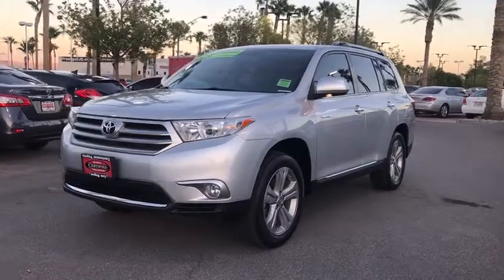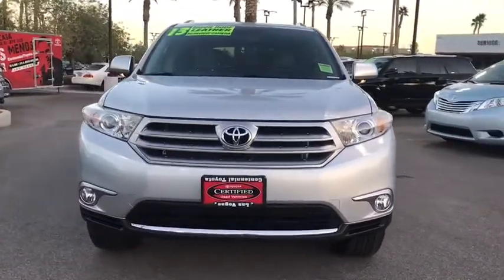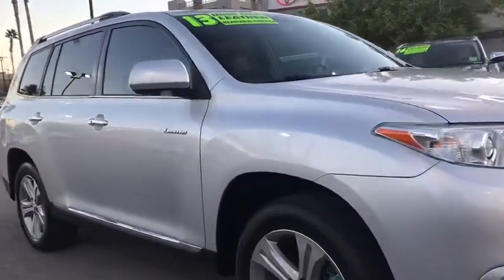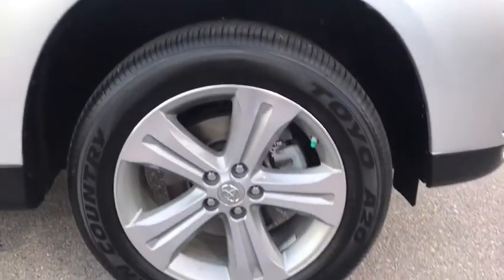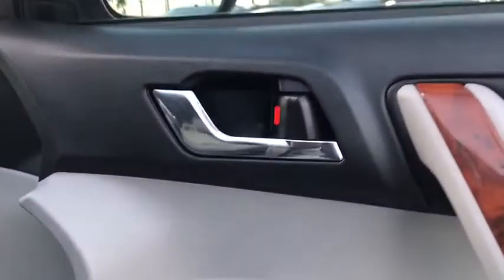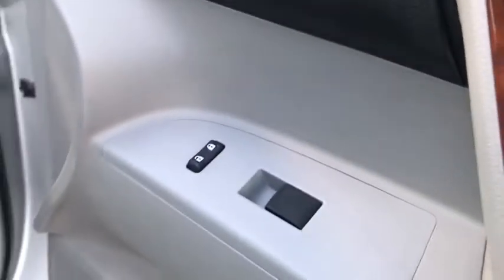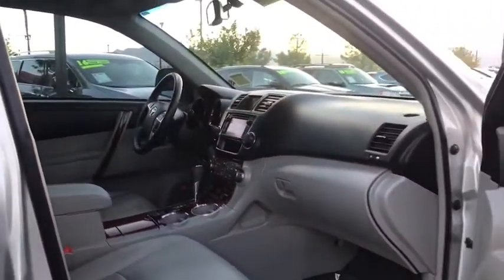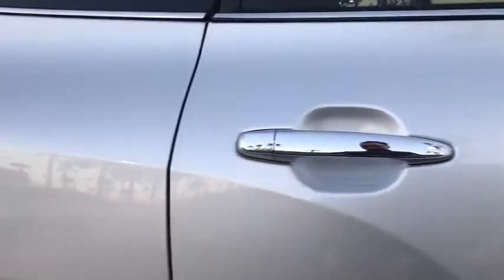2013 Toyota Highlander Las Vegas, Henderson, North Las Vegas, Summerlin, Clark County, NV 00472279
2013 Toyota Highlander

Centennial Toyota
6551 Centennial Center Blvd